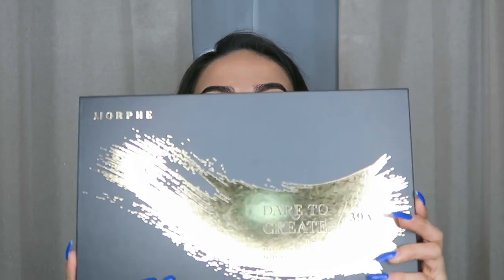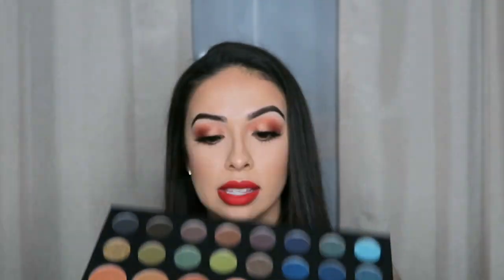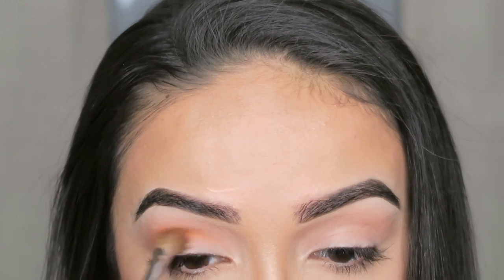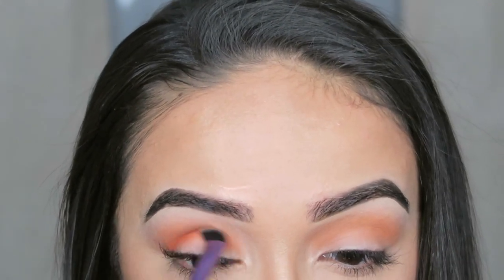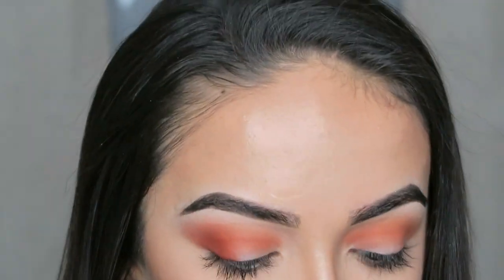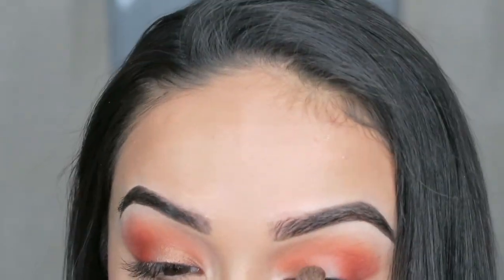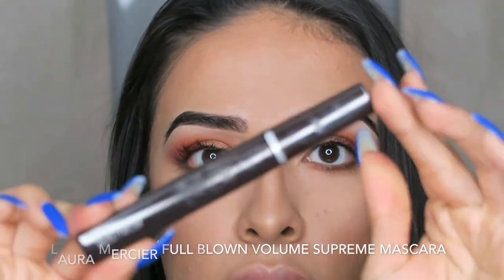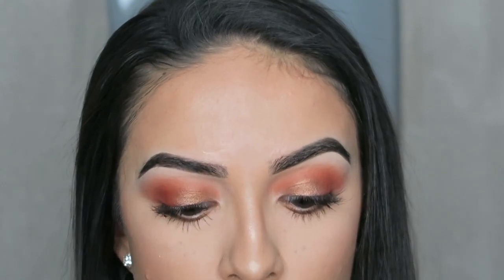MORPHE DARE TO CREATE | MAKEUP TUTORIAL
P R O D U C T S  U S E D:
BROWS:
l’oreal brow stylist shape & fill - dark brunette
maybelline super stay better skin concealer

EYES:
maybelline super stay better skin concealer morphe dare to create palette

LASHES:
laura mercier full blown volume supreme mascara

FACE:
milani prime perfection
milani conceal + perfect 2-in-1 foundation - warm beige
nyx dark circle concealer - medium
maybelline super stay better skin concealer - light/medium
milani baked blush - bellissimo bronze
rimmel london stay matte - transparent

HIGHLIGHT:
l.a. girl strobe lite - 80 watt

LIPS:
milani amore matte lip crème - desire

xo, Maricela